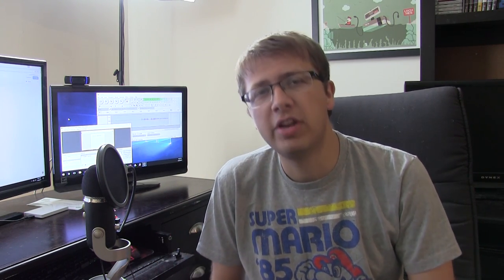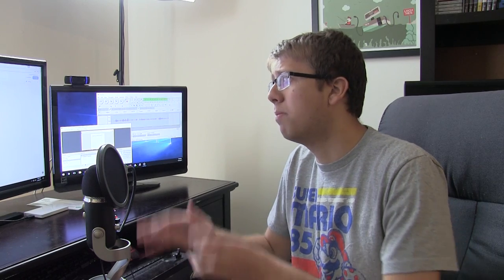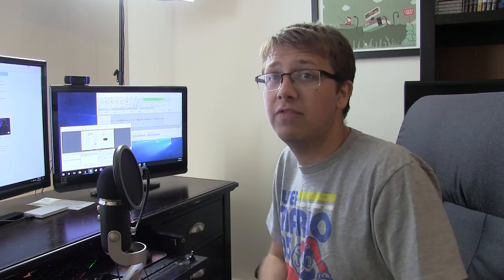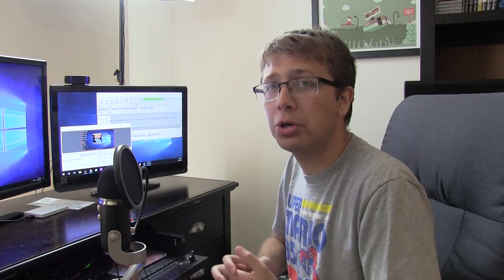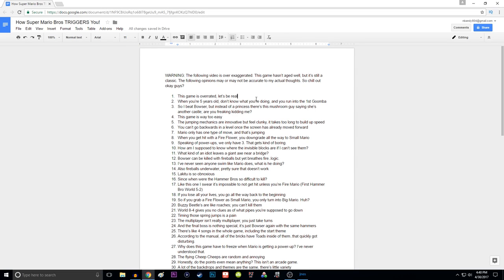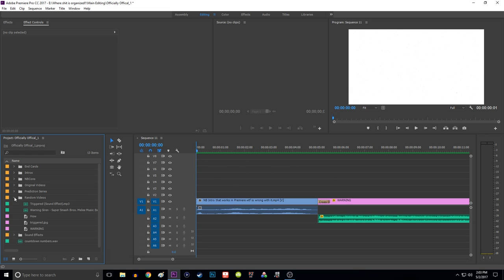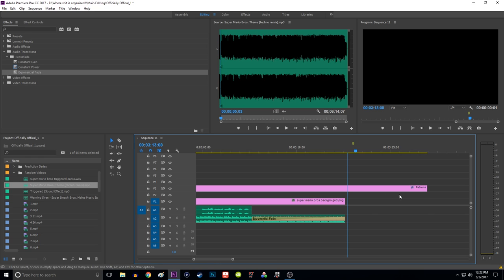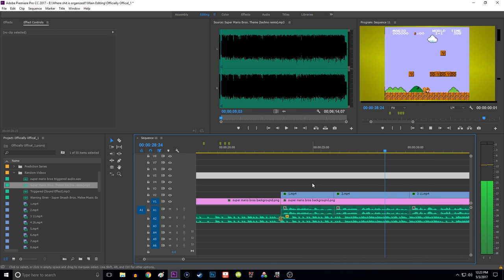How I Make the TRIGGERED Videos!